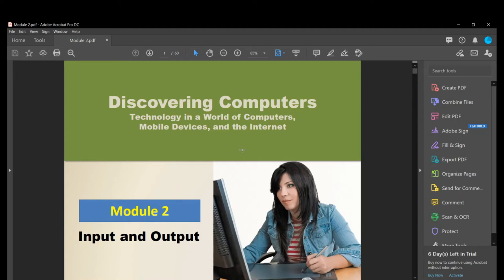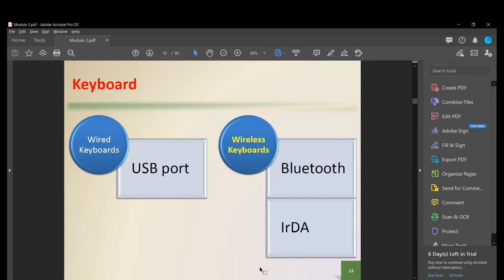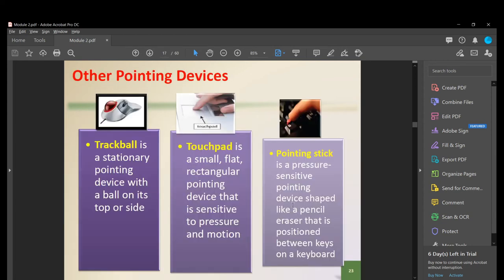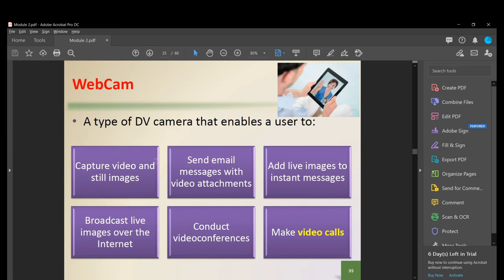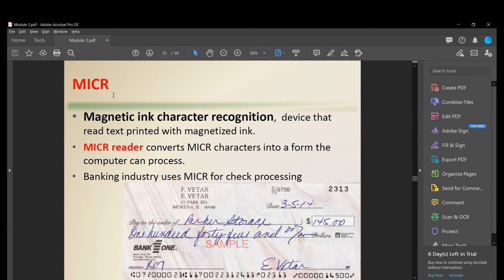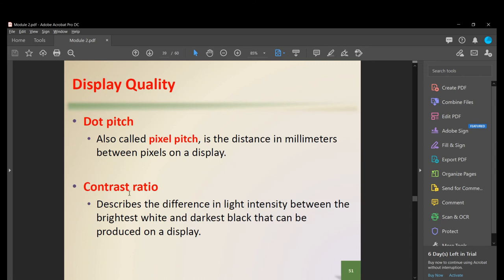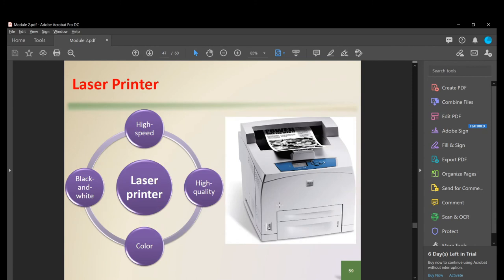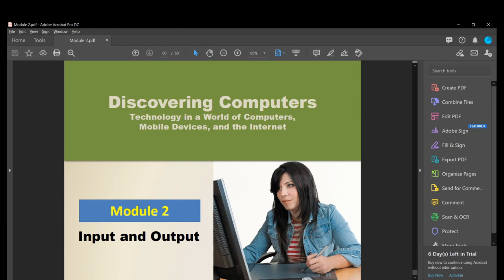Computer Fundamentals and Programming - Module 2 (Input and Output)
In this video, you`ll be able to learn the basics of Input and Output of a computer. Their definitions and some examples.